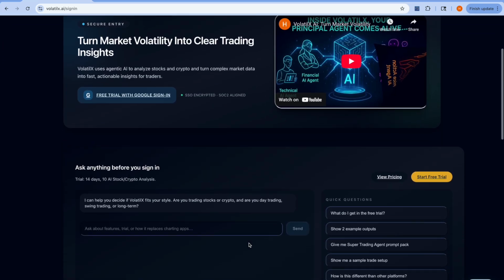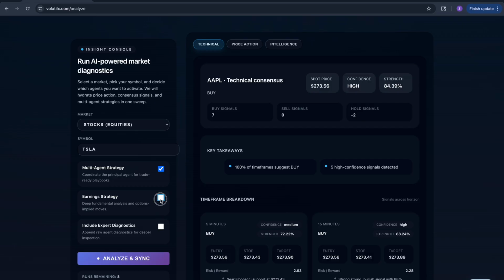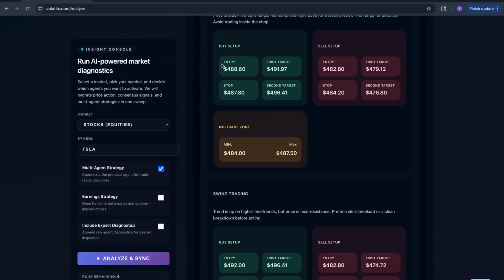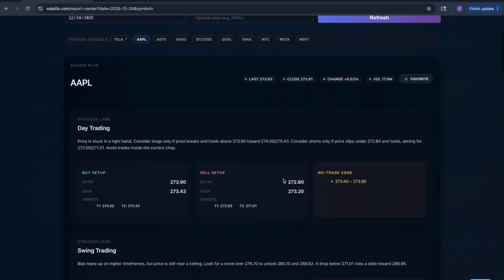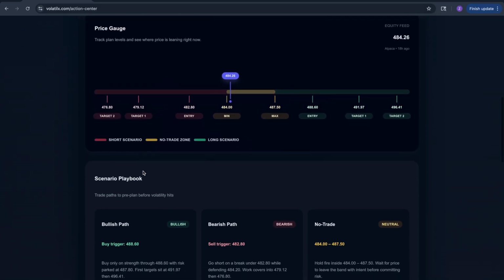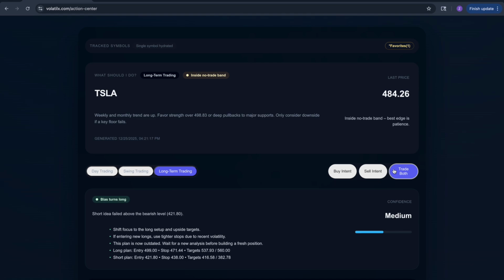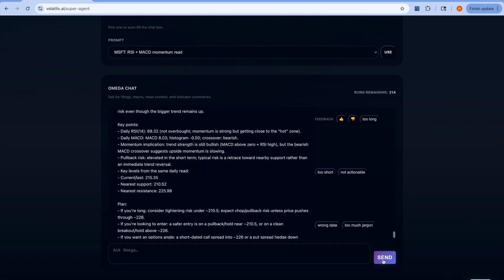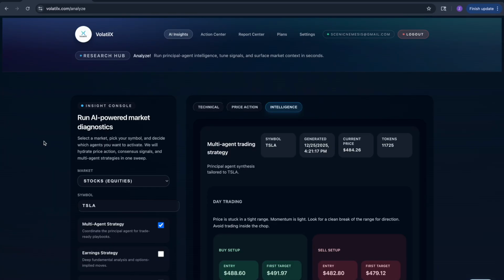New Feature Super Agent Added! VolatilX Platform Demo | AI-Powered Market Analysis Explained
In this demo, we walk through the VolatilX platform and explain how its
AI-powered analysis system helps users explore and interpret financial
market data.

VolatilX is designed as a market analysis and reporting platform that
uses Agentic AI-assisted methods to organize, visualize, and summarize market
information in a clear and structured way.

In this video, you’ll see:
• A walkthrough of the VolatilX user interface
• How AI-assisted market analysis reports are generated
• Different analysis views and reporting sections
• Examples of educational market data exploration
• How users can review and track analysis results over time

This content does not provide investment advice and does not include
buy, sell, or trading recommendations. VolatilX does not execute trades
and does not guarantee financial outcomes.